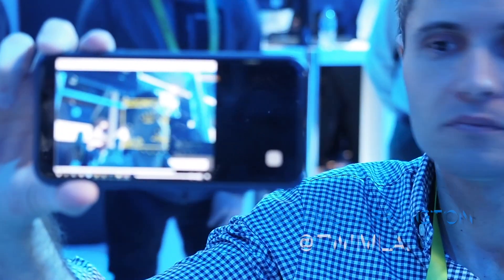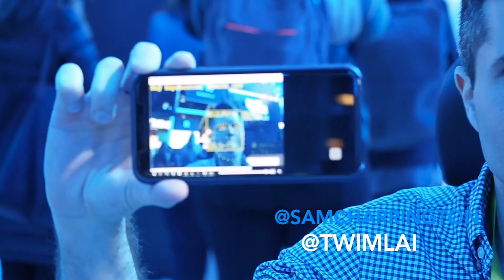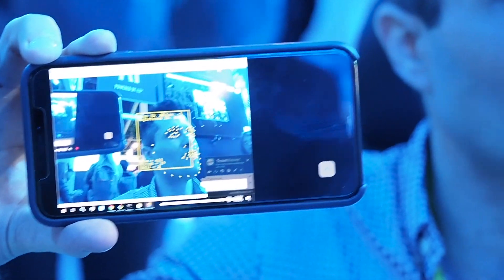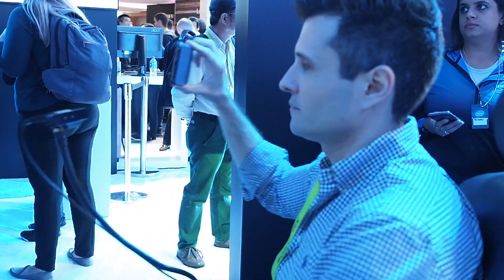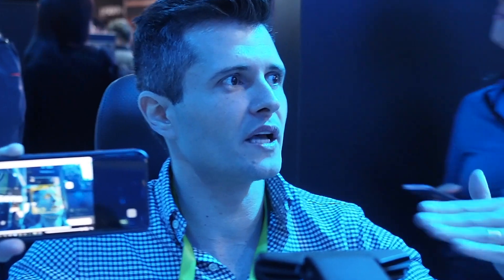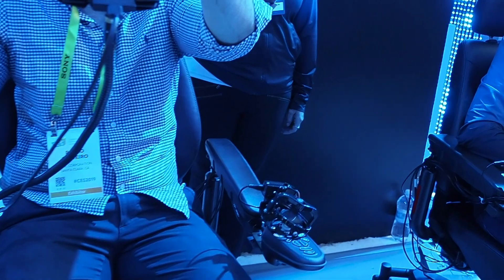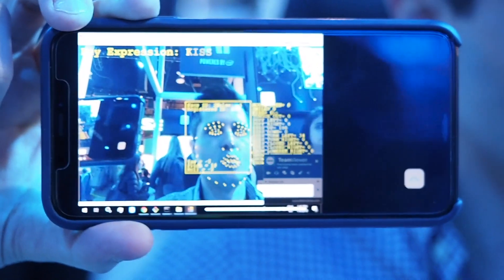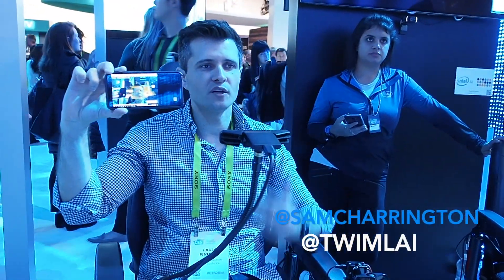Wheelie by HooBox Robotics at CES2019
Sam gets a demo of the Intel x HooBox collaboration Wheelie, at wheelchair controlled by facial recognition.